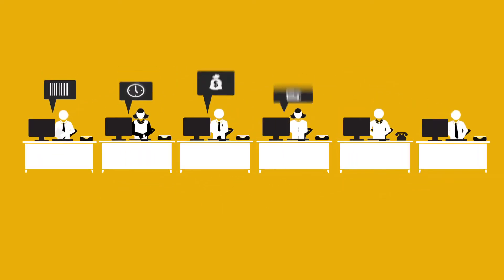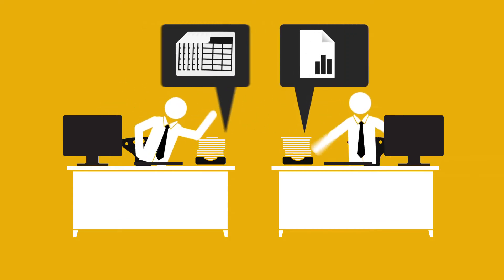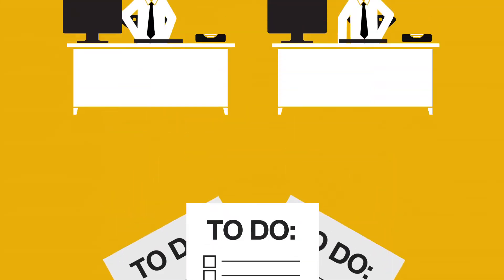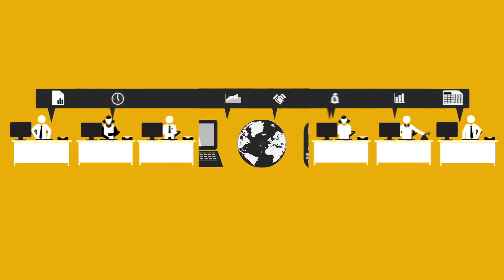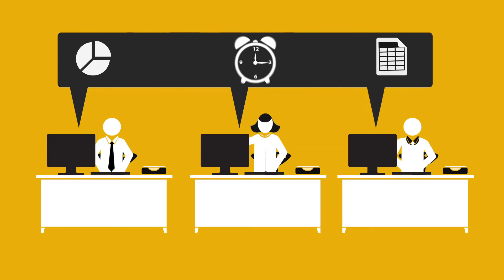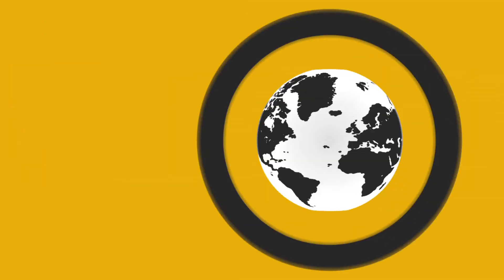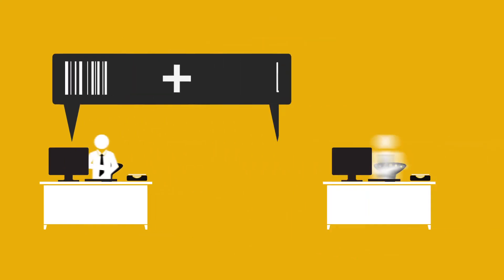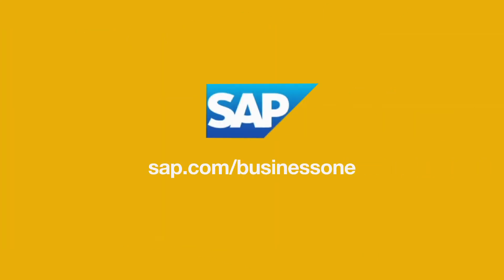SAP Business One: An Introduction EN